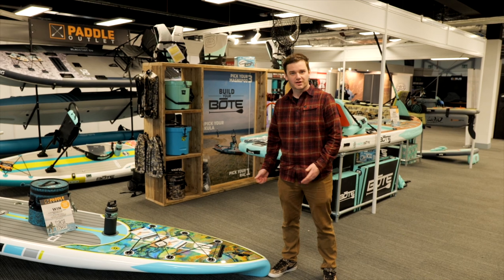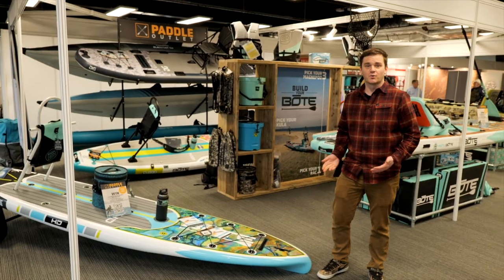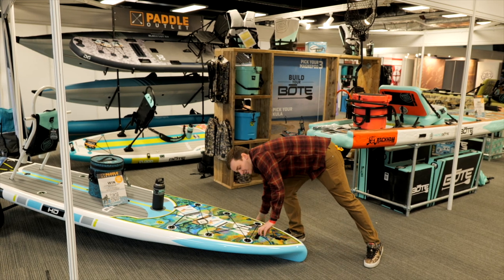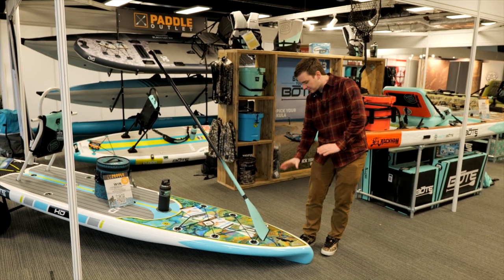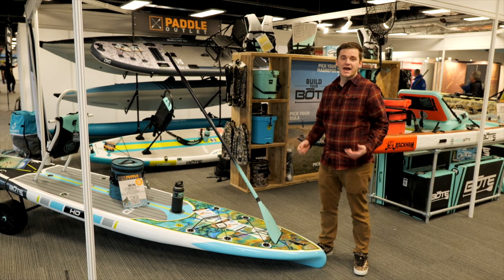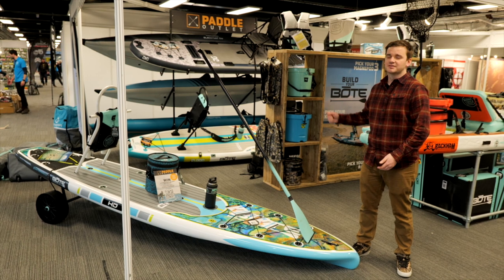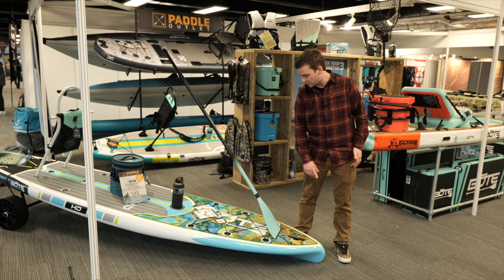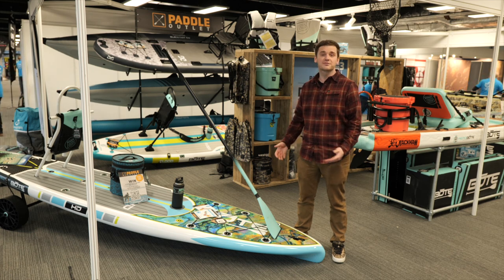BOTE Gatorshell on UK shores!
The new boards from BOTE made from Gatorshell are the toughest they have ever made! With their new proprietary Gatorshell Technology, they have created an advanced plastic that is lightweight, durable, incredibly strong and also looks insane!